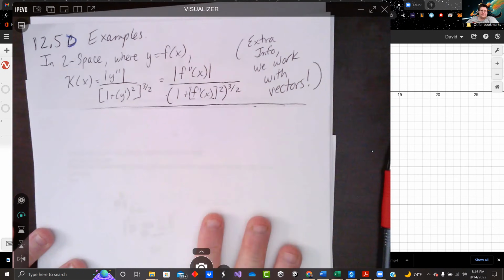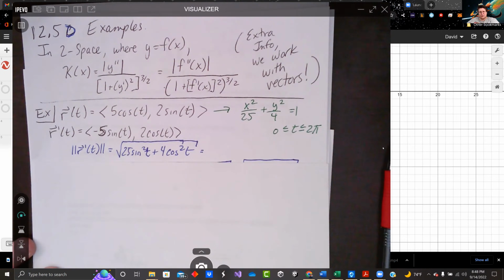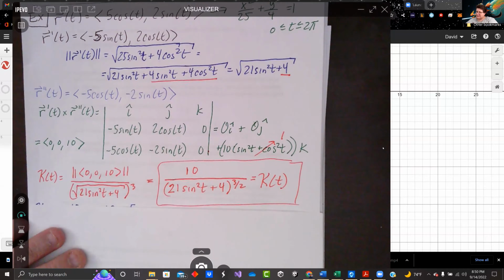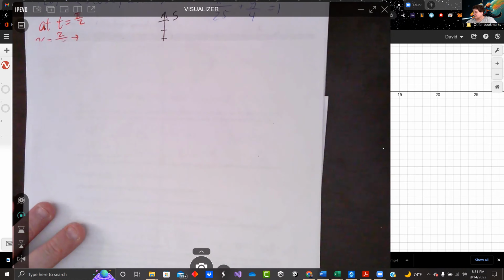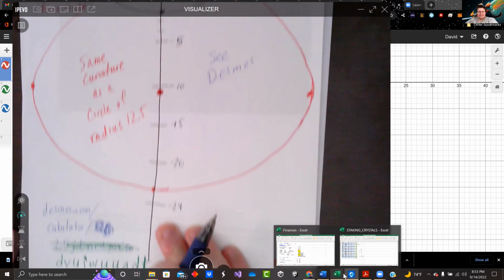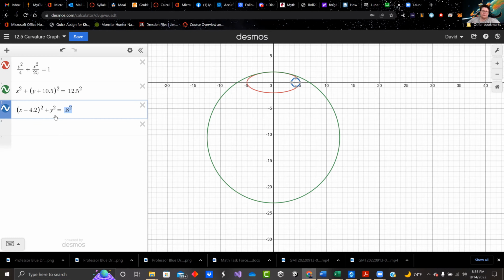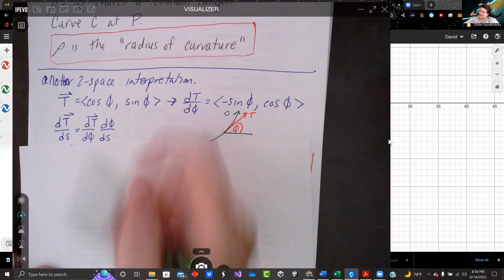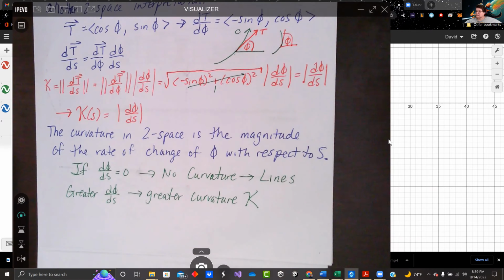M067 Calc 3 Fall 2022 Sect 12.5D Radius of Curvature